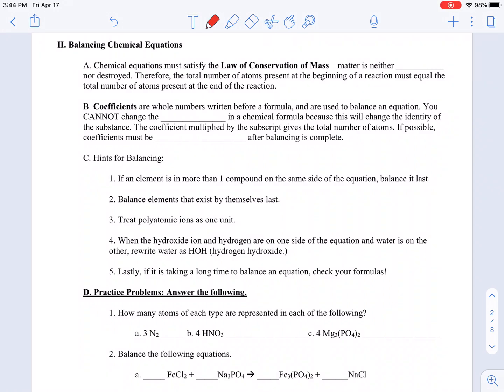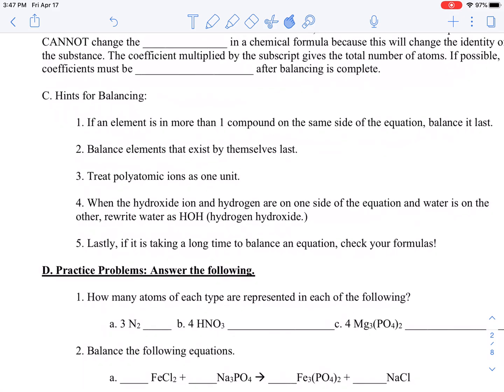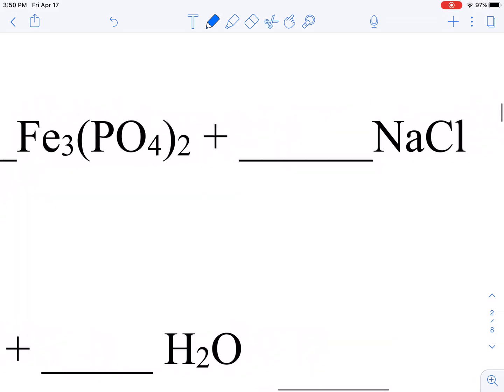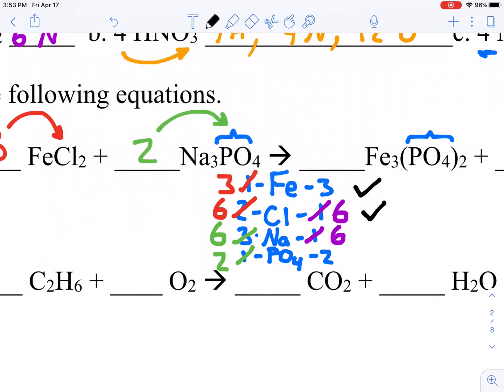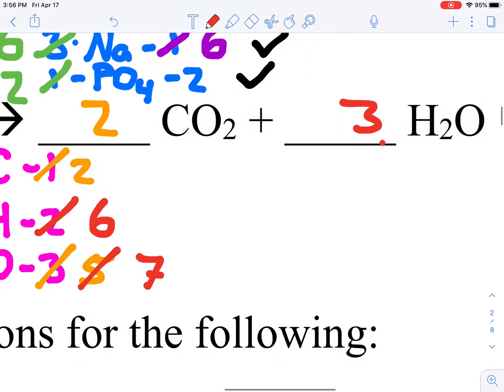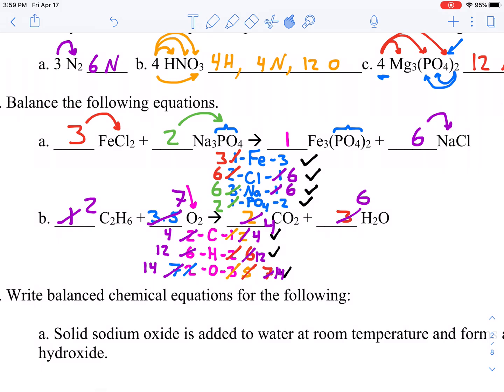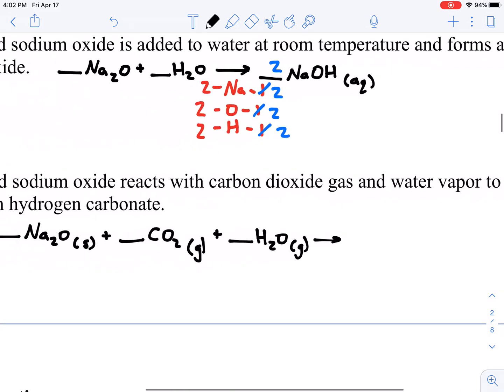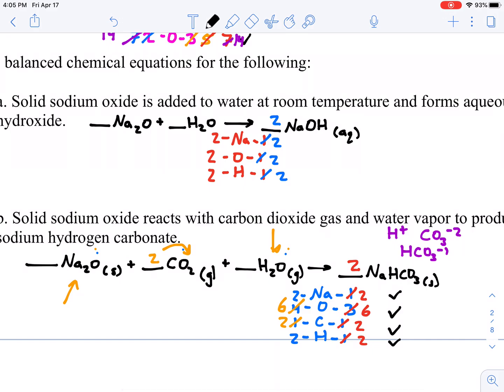02 Balancing Chemical Equations Notes